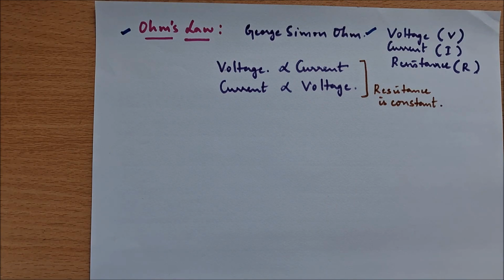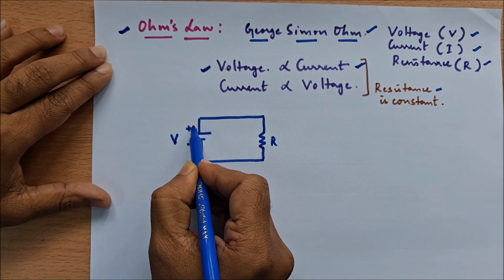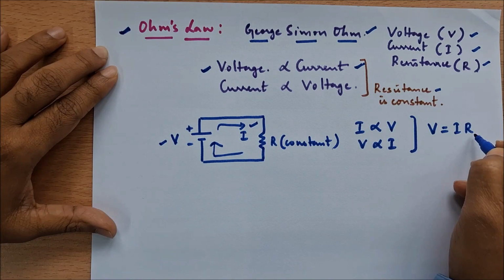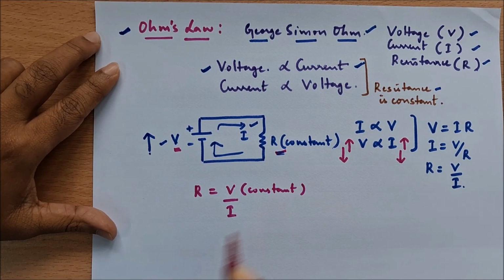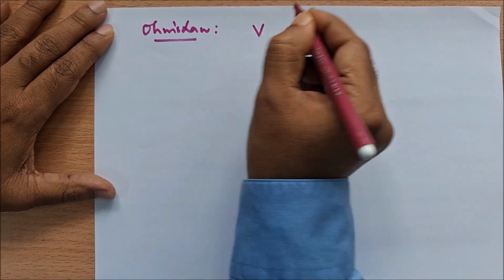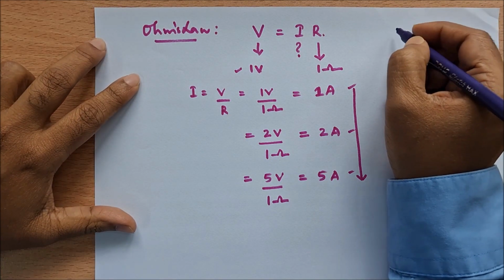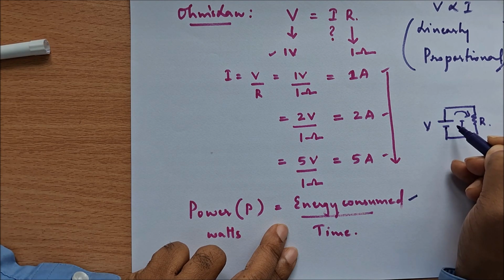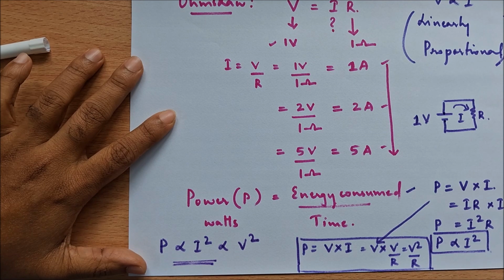Significance of Ohm's Law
This lecture session explains about Ohm's Law and its significance. The session is for beginners who want to explore more about electronics circuit fundamentals.